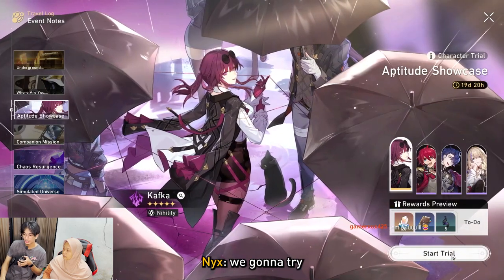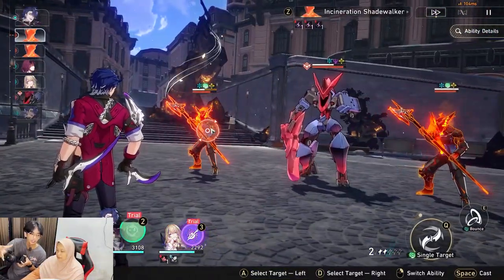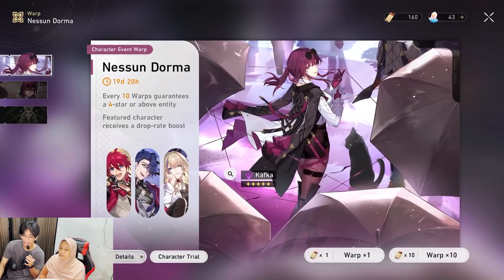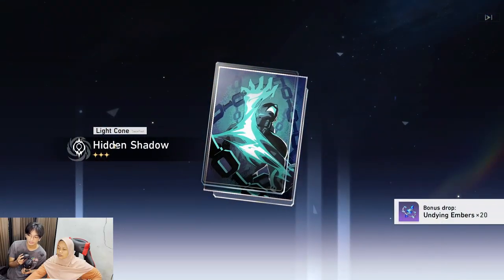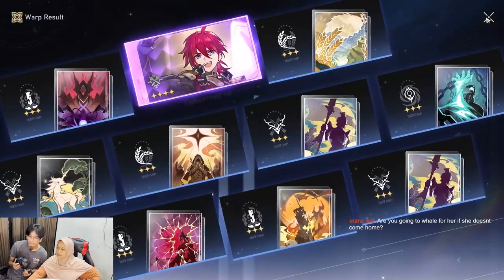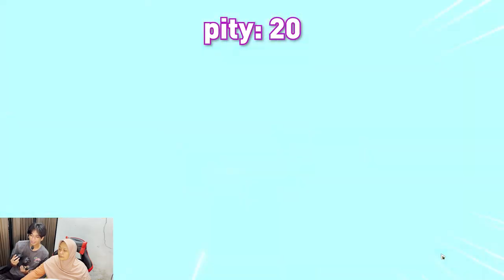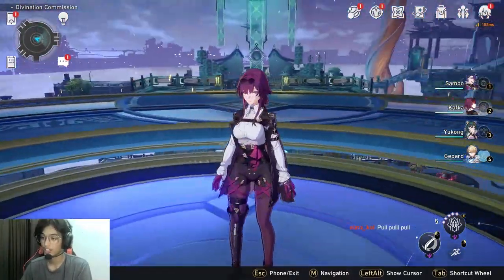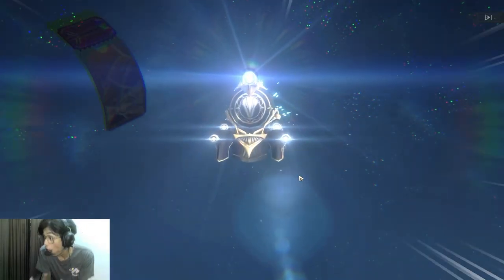I LET MY MOM ROLLED FOR KAFKA | F2P | HONKAI: STAR RAILS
Kafka has arrived on Honkai: Star Rail and the rolls were... RIDICULOUSLY GOOD